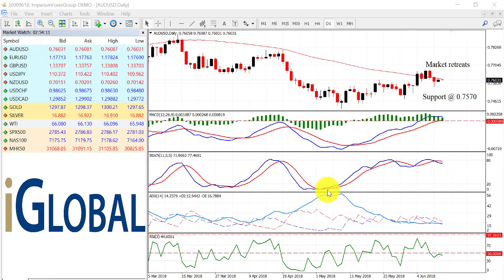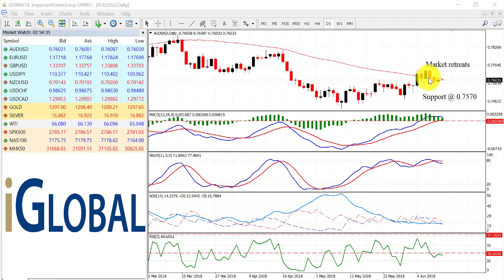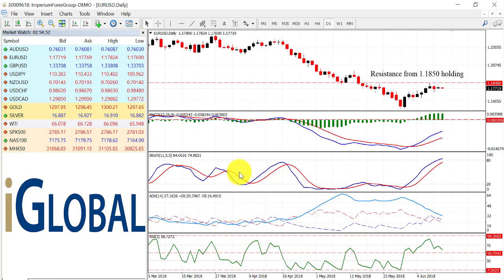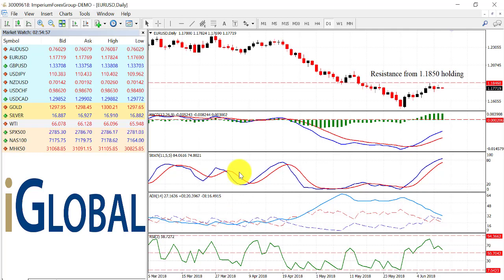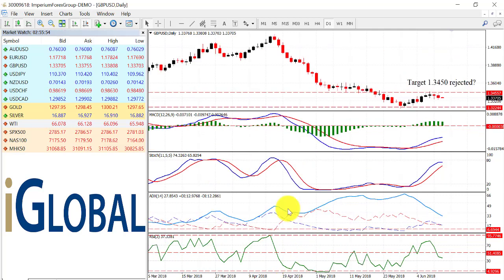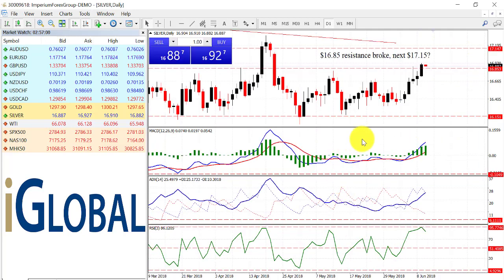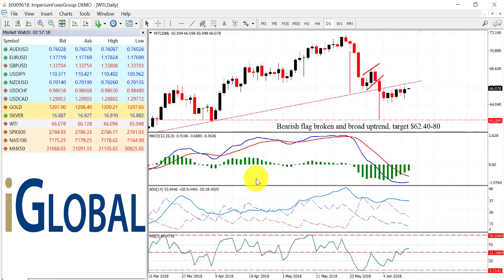iGlobal Webinar 12 Jun 2018